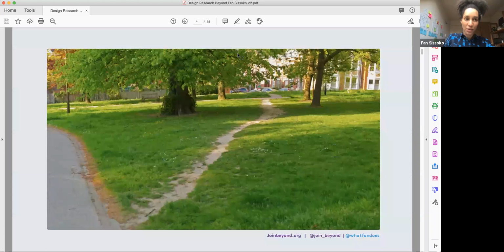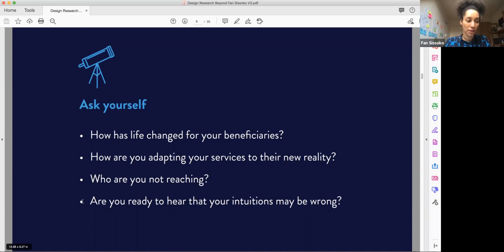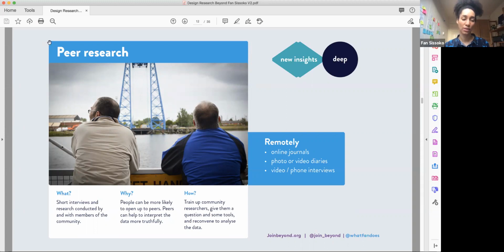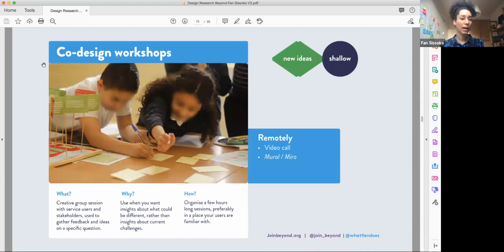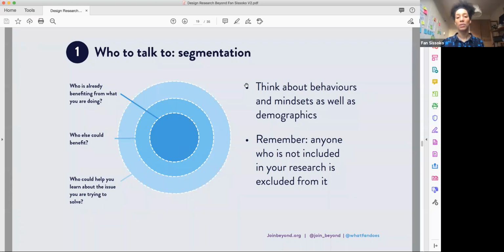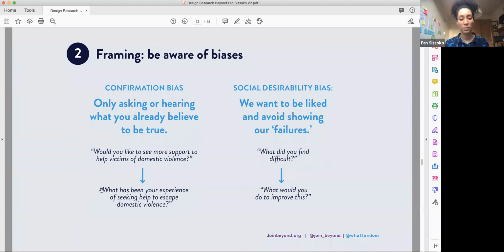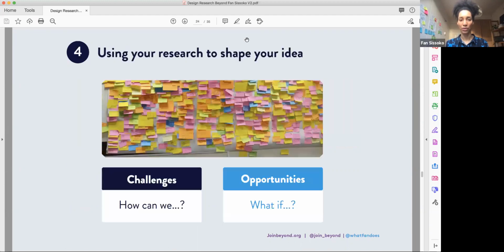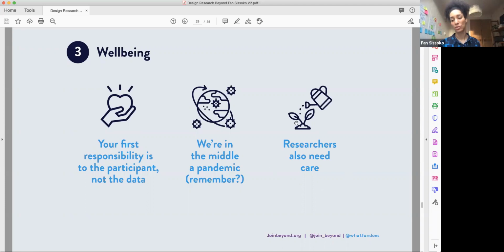Understand people’s changing needs in times of uncertainty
The ins and outs of research to help uncover the needs and contexts of the people you support. Look at what research methods work best during a crisis and how to make sure you use them in fair and ethical ways.

You’ll learn:
1. What is "design research"?
2. How to frame research questions and choose appropriate research methods
3. Simple research techniques to help discover the priorities and urgent needs of people you're serving

Trainer: Fan Sissoko, Researcher and Designer